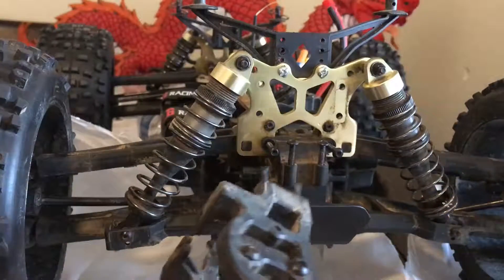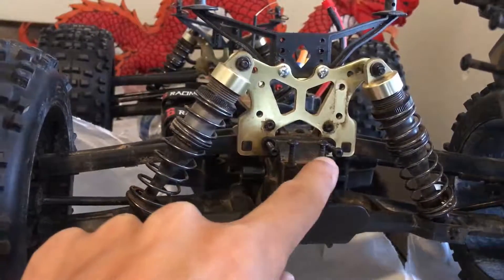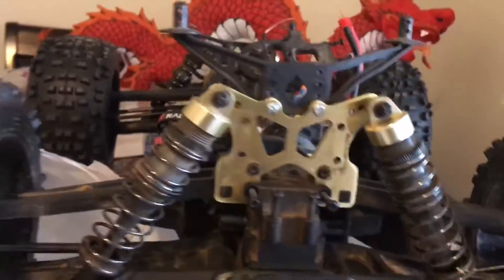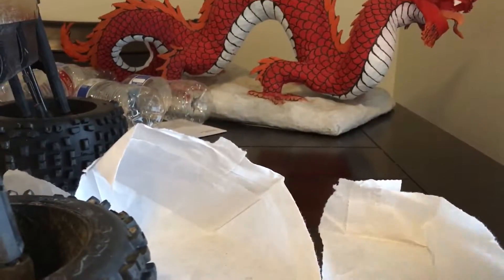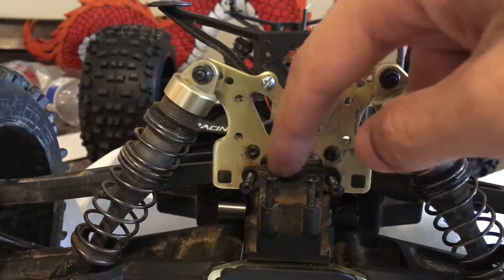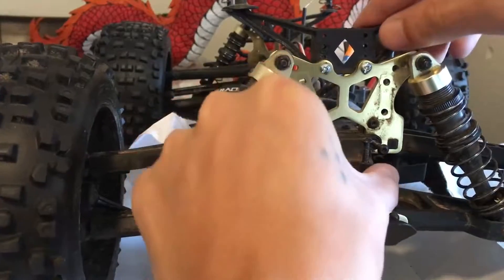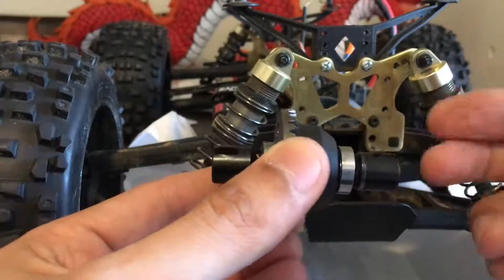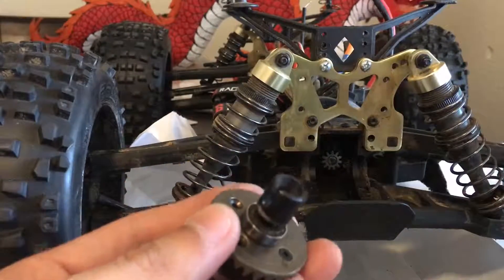JLB Cheetah - How To Remove Rear Diff!!! PART 1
This is how to remove the rear diff. It's fast and easy.